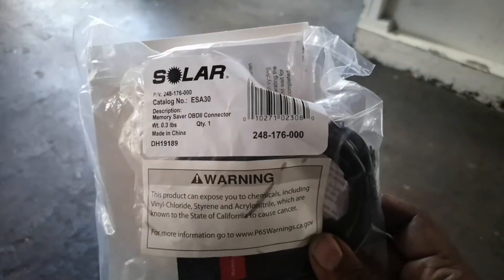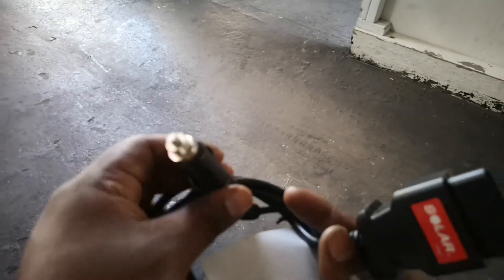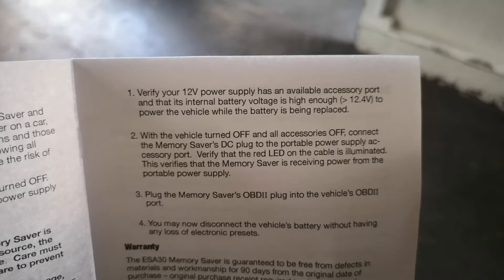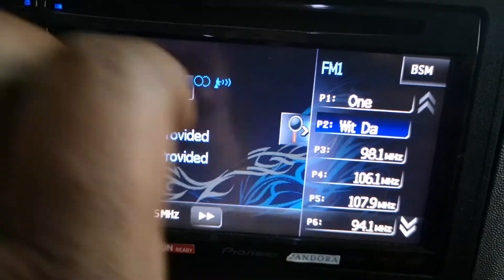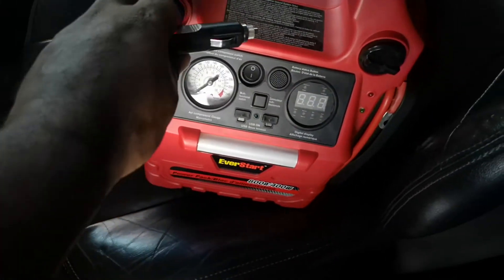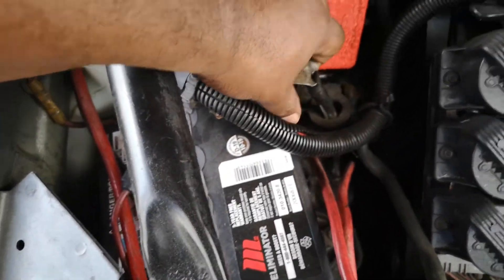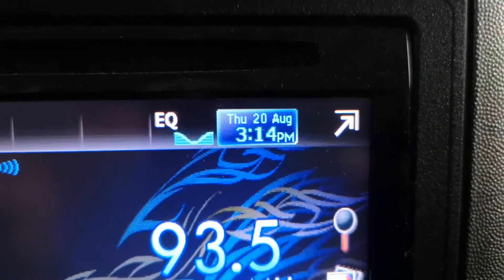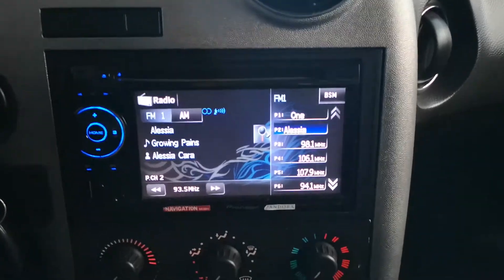Car Settings Memory Saver - ODBII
Don't you hate it when you change your battery, or disconnect your 12v car battery to do some car repairs, only to lose all your settings? Well, here is a battery saver for you to use. This is one that hooks up to your cars ODBII reader. However, it needs another 12 power outlet to support it, so another device is required. Does it work? Check out the video now!